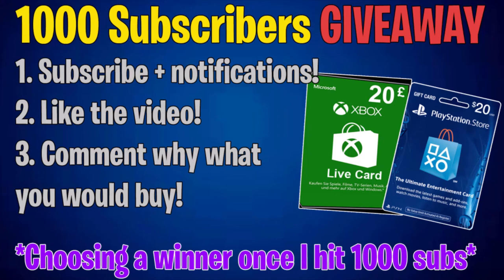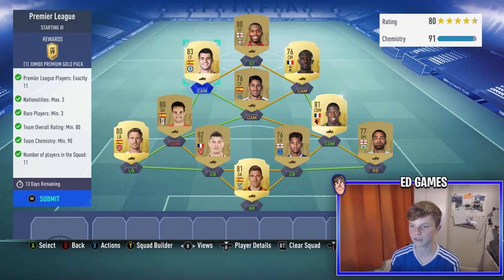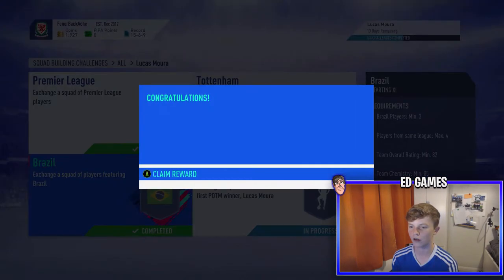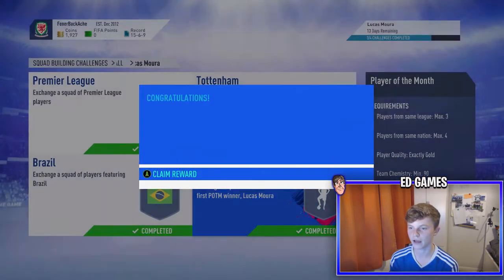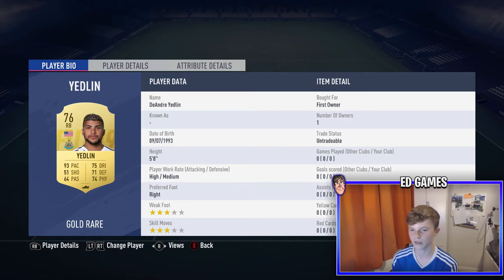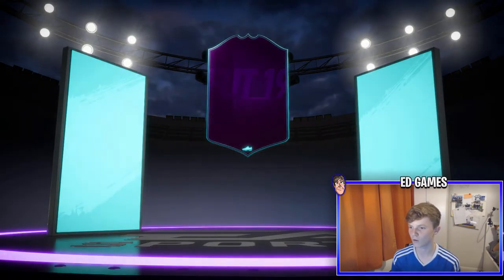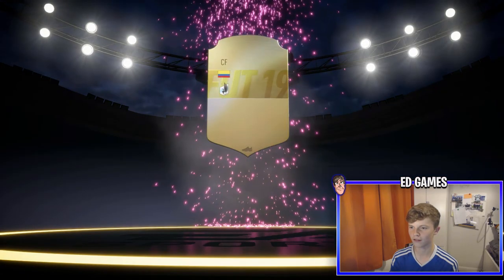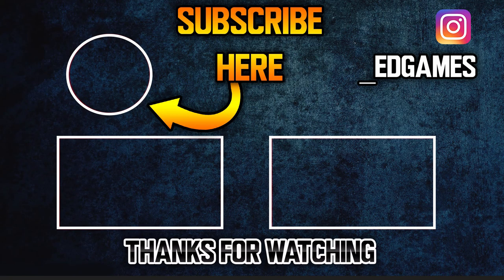PREMIER LEAGUE POTM - LUCAS MOURA SBC COMPLETED! - FIFA 19